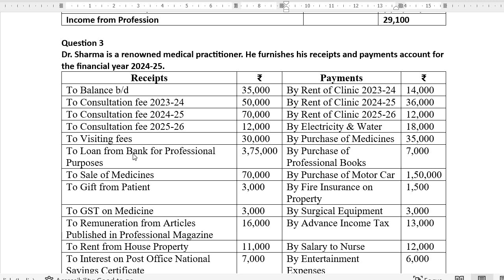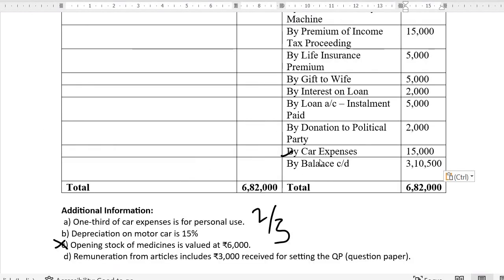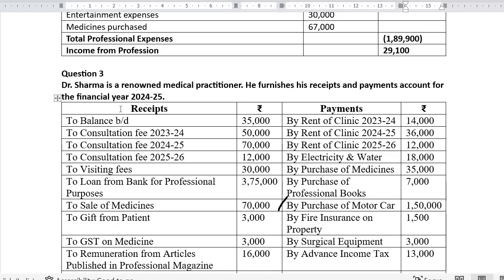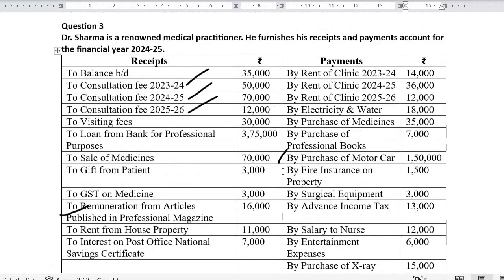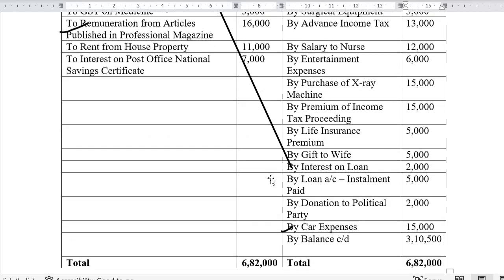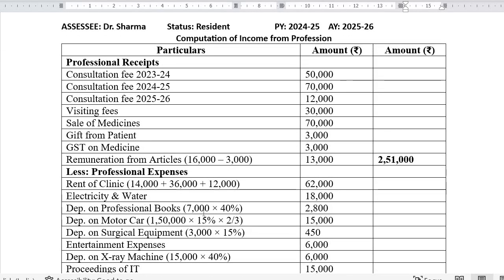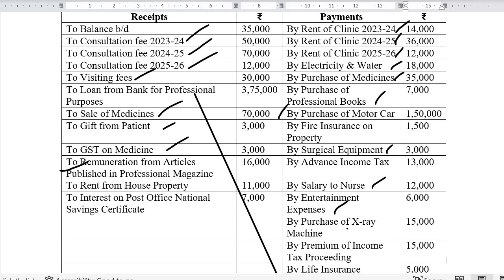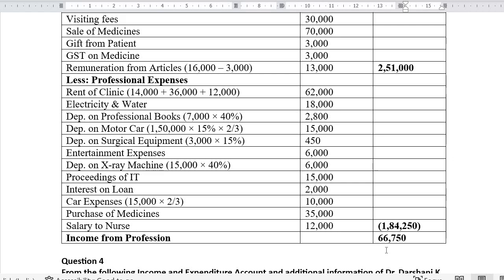3 Doctor ( Income from Profession)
Calculation of Income from Profession